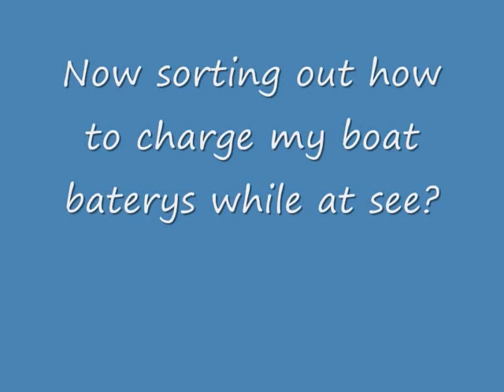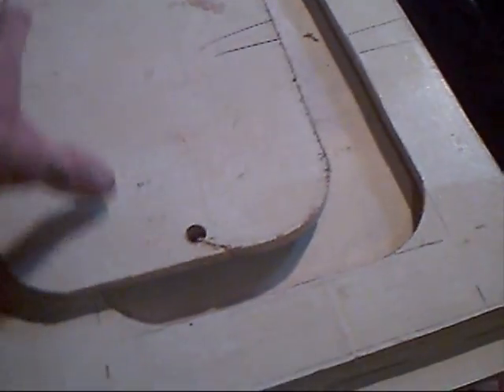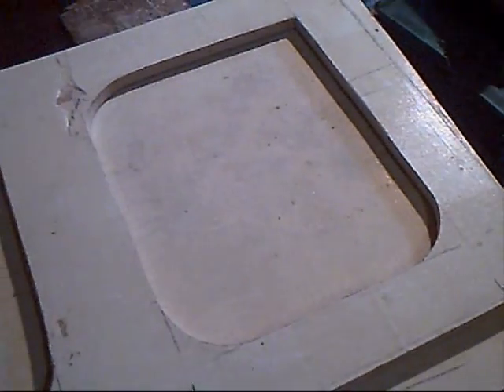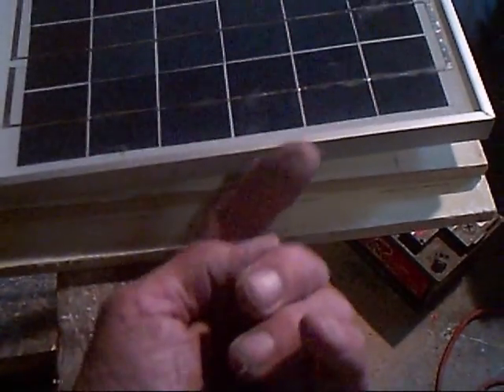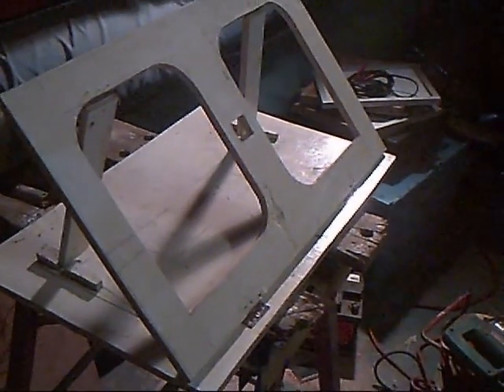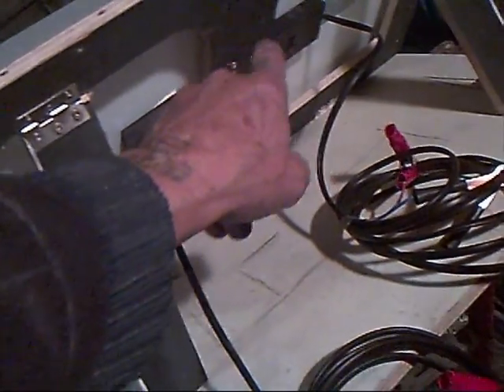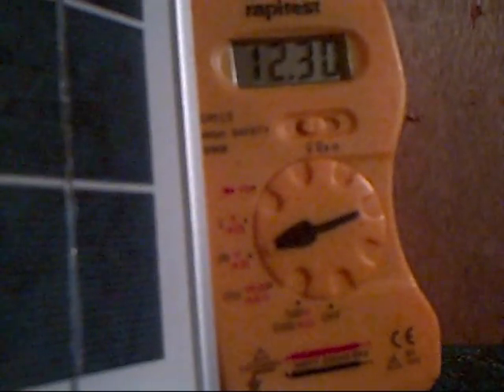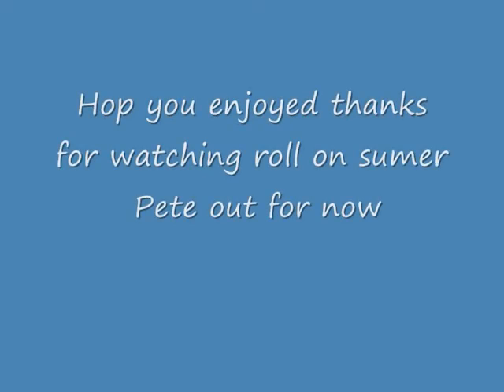My simple, simple, Solar panel set up for my boat, not that I need that much power. petethewrist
Yes, just a dead simple solar panel set up to keep my boats batteries charged while I am not out on her...
 Looking at Wind generators, but not sue yet. I a.waiting to see the mates set up when he gets it, So for now I will go with the cheap solar panels..